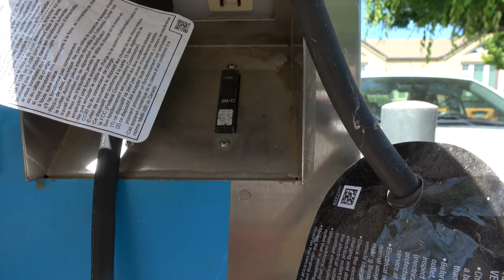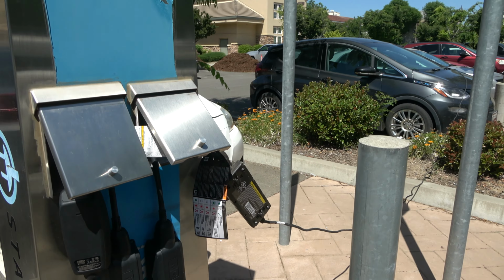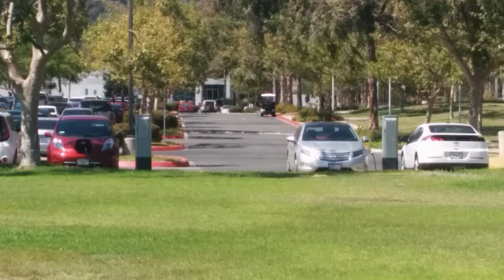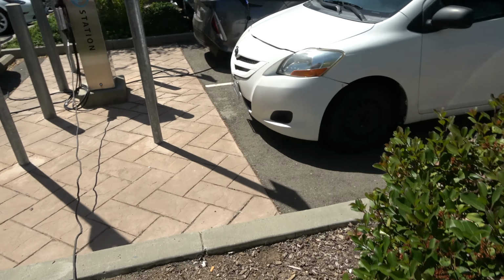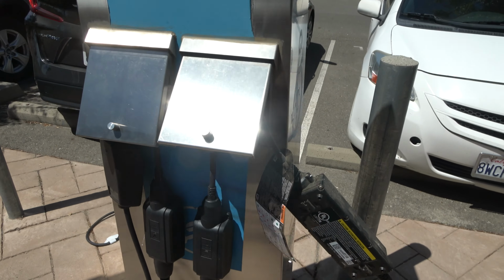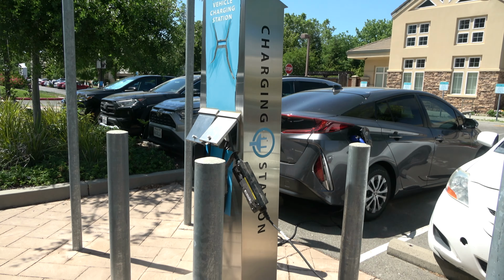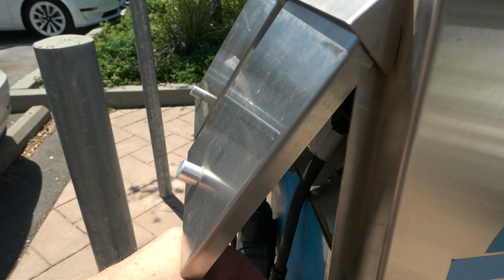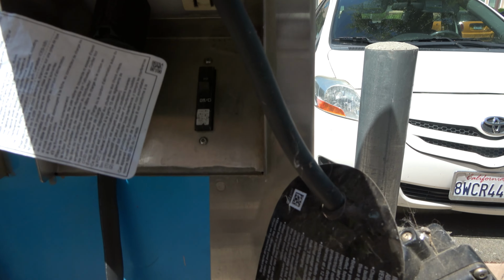Site Review Marysville Rideout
I wanted to share one of the more interesting charging sites that I've used recently. This site is actually a L1 AC charging site: Four 120 V @ 20 A circuits with up to 8 active plugs (when charging at 8 A). While sites like this are less useful than they were in the past due to increasing EV ranges and battery sizes, these can still serve a valuable purpose as workplace and destination charging options.